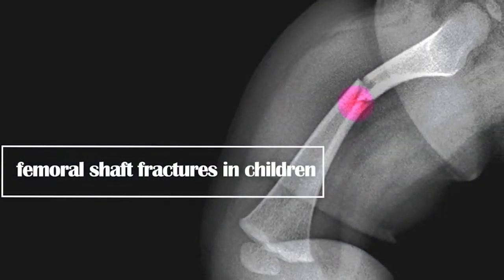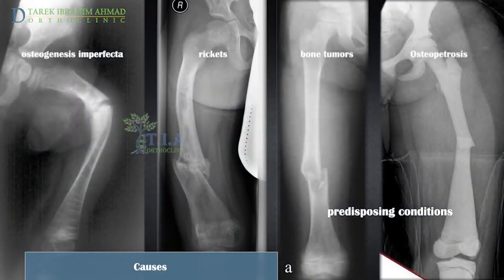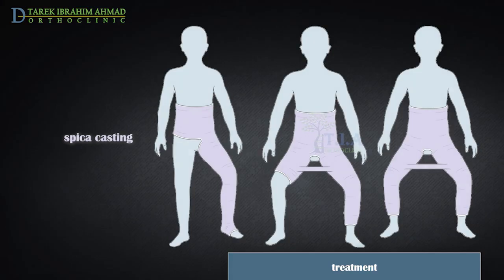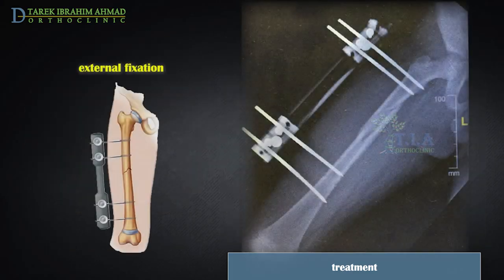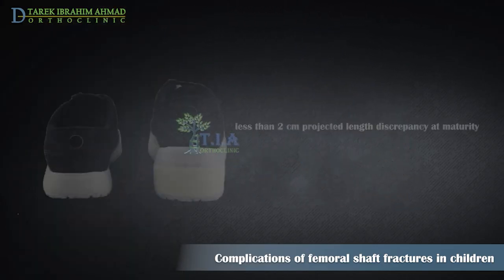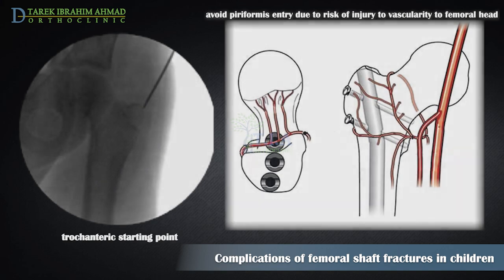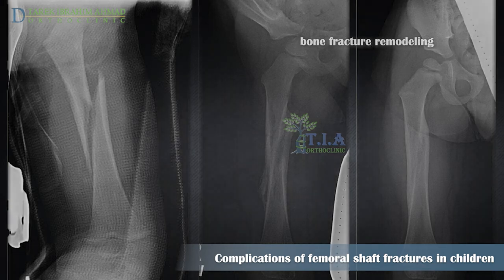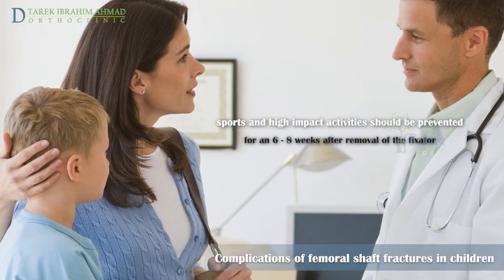Every thing about Femoral Shaft Fracture in Children: symptoms | diagnosis| treatment| complications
Femoral Shaft Fracture in Children Explained | Symptoms, Diagnosis, Treatment & Complications

A femoral shaft fracture in children is a serious injury involving a break in the long bone of the thigh (femur), which is one of the strongest bones in the body. Because of the high energy required to fracture it, this injury often results from significant trauma and requires careful evaluation and treatment.

In this video, we explain the symptoms, diagnosis, treatment options, and complications of femoral shaft fractures in pediatric patients.

Symptoms

Children with a femoral shaft fracture typically present with:

Severe thigh pain
Inability to stand or walk
Visible deformity or shortening of the leg
Swelling and bruising of the thigh
Abnormal limb positioning
Refusal to bear weight (especially in younger children)
Causes

Common causes include:

Road traffic accidents (most common in older children)
Falls from height
Sports or high-energy trauma
Non-accidental injury (especially in infants and toddlers)
Diagnosis

Diagnosis is based on:

Clinical examination (deformity, swelling, pain)
X-rays of the femur (confirm fracture pattern and displacement)
Assessment for associated injuries (pelvis, knee, hip)
In selected cases, CT scan for complex trauma
Evaluation of vascular and nerve status
Treatment

Treatment depends on the child’s age, fracture type, and displacement:

Non-operative treatment (younger children):

Pavlik harness (infants)
Immediate spica casting
Traction followed by casting in selected cases

Operative treatment (older children/adolescents):

Elastic stable intramedullary nailing (ESIN)
Submuscular plating
External fixation (polytrauma or open fractures)
Rarely rigid intramedullary nailing in adolescents
Complications

Possible complications include:

Limb length discrepancy
Malunion (angulation or rotation deformity)
Delayed union or non-union (rare in children)
Infection (especially open fractures or surgical cases)
Growth disturbance (less common in shaft fractures)
Muscle stiffness and reduced mobility
Fat embolism (rare but serious in major trauma)
Prognosis

Most children heal well due to strong bone remodeling potential. However, proper alignment and follow-up are essential to avoid long-term deformity or functional problems.